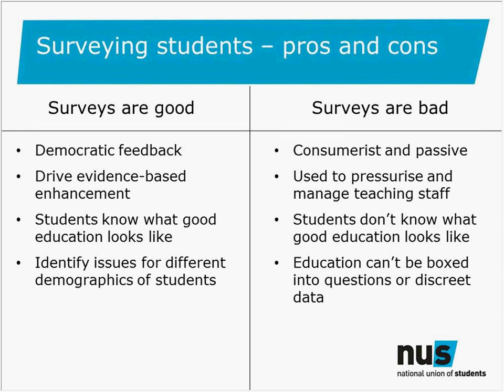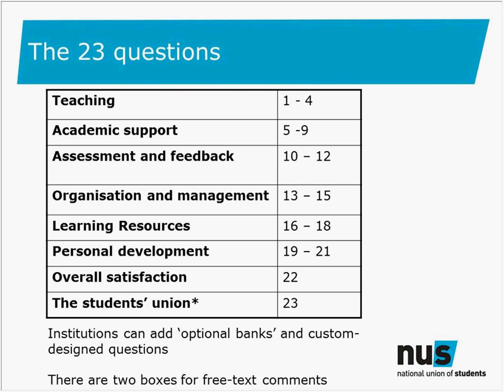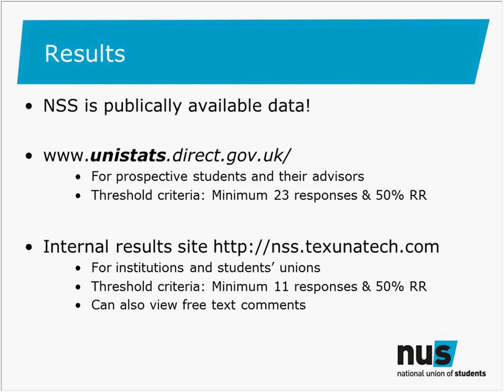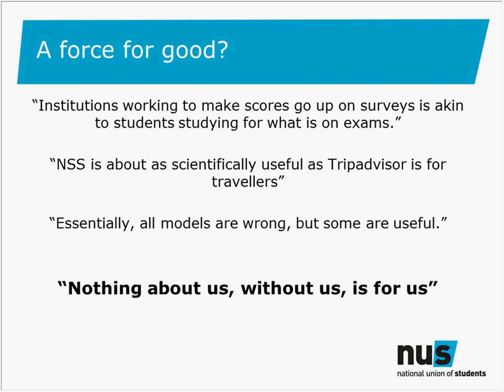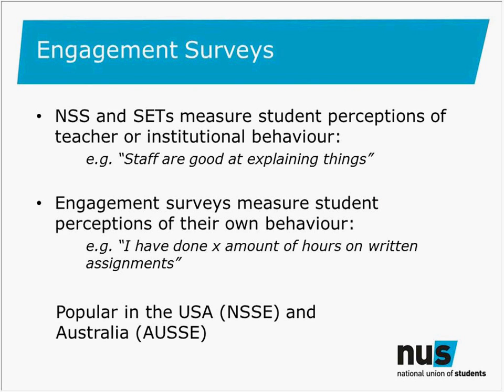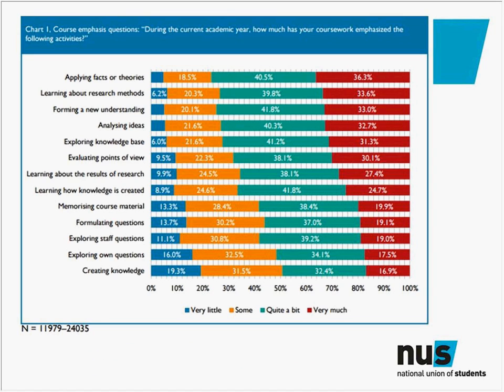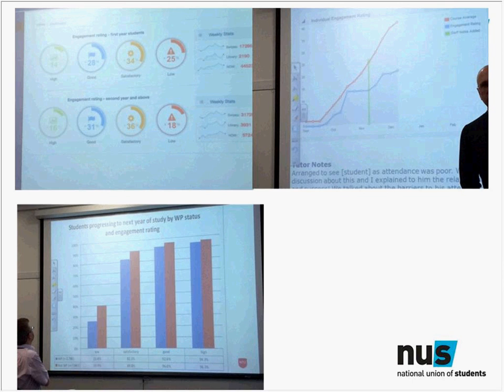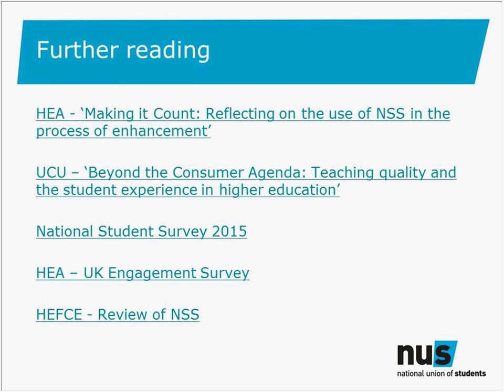Information and Research